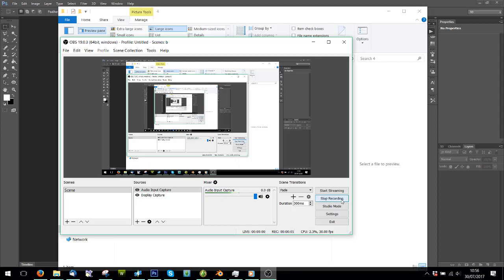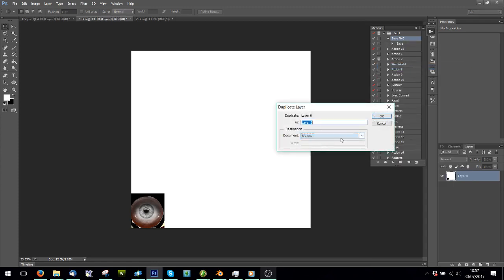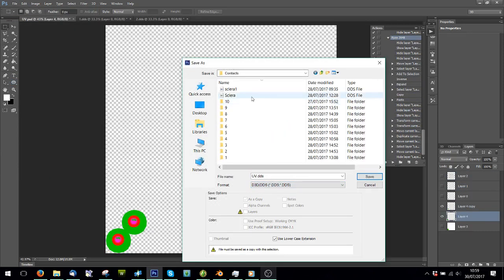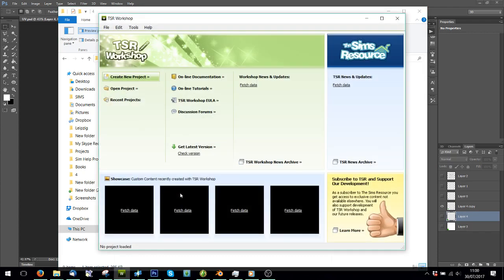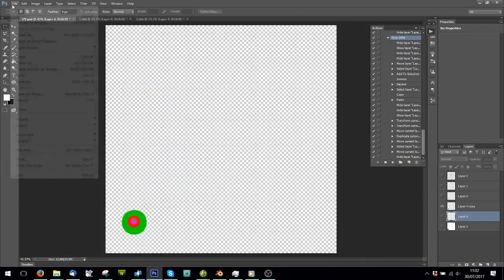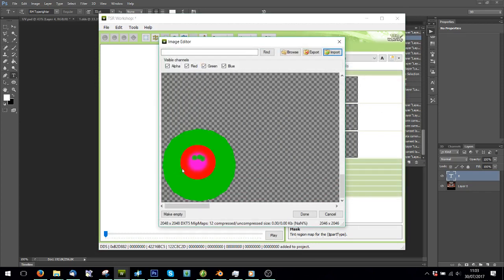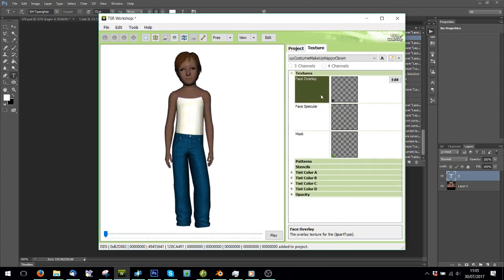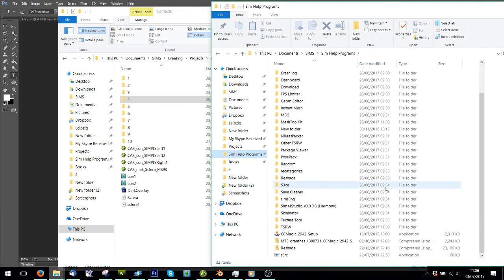Tutorial: How to Make Heterochromia Eyes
This tutorial shows you how to use CC contacts and edit them so they work as heterochromia or mix/match contacts with my new eye mesh.